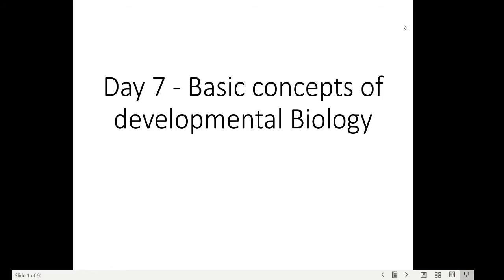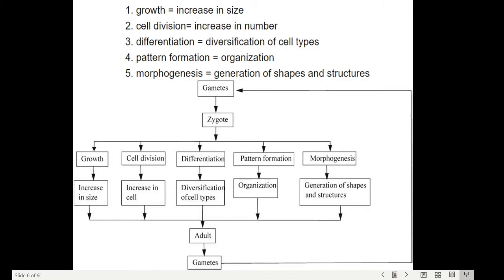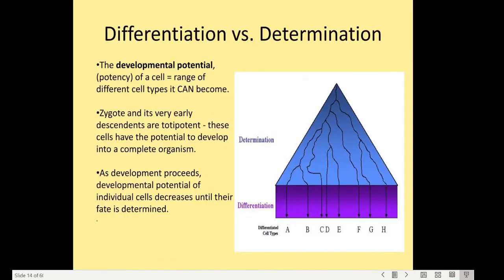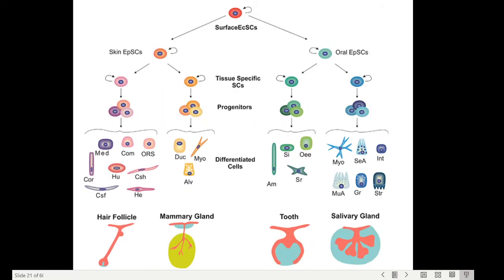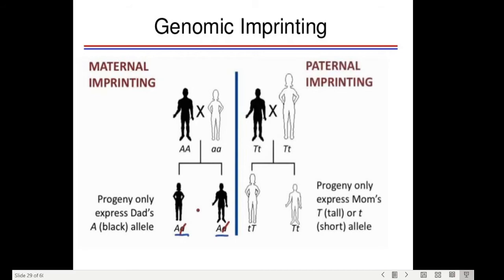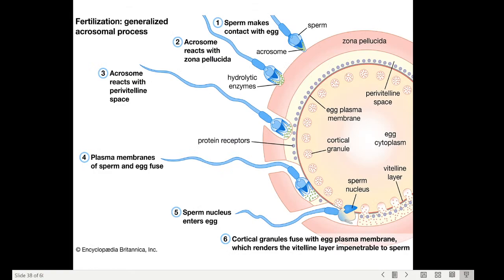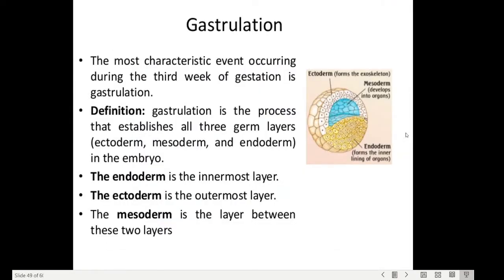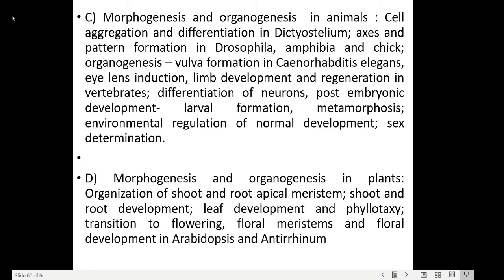DAY 7 | DEVELOPMENTAL BIOLOGY - BASIC CONCEPT | I CAN CLEAR CSIR NET EXAM | JUNE 2020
In this video we gonna see about the basic concepts of DEVELOPMENTAL BIOLOGY.

Date: 03/06/2020